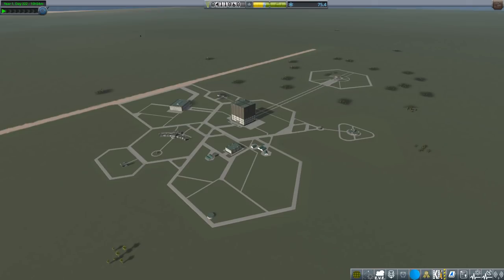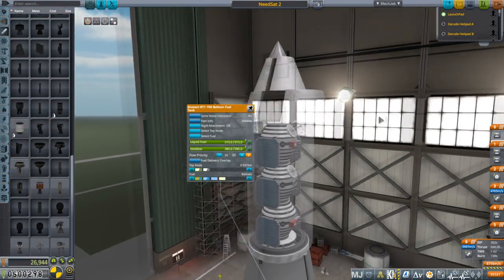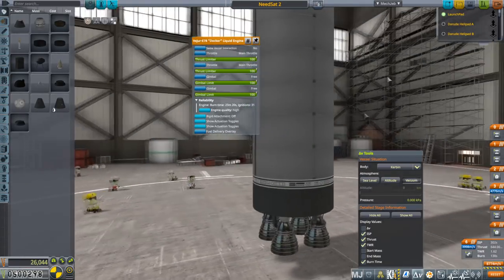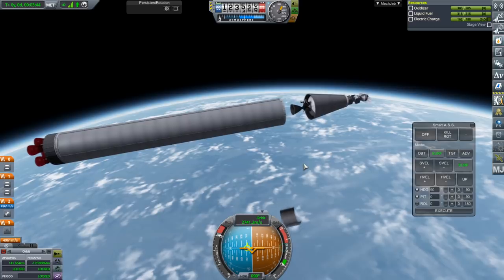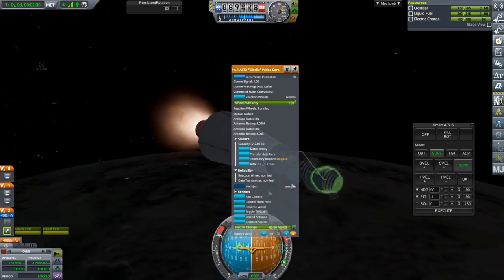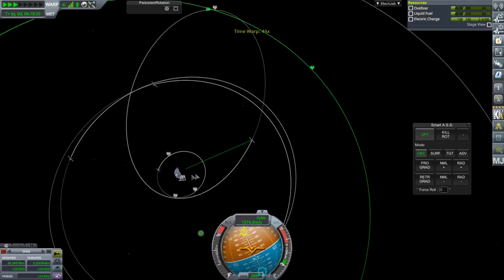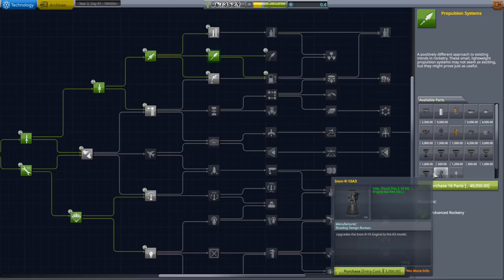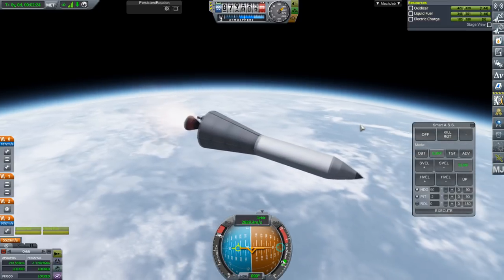Kerbal Space Program 1.7.3 - JNSQ 05 - Comm Sats!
I pick up six commsat contracts - two for Kerbin, two for the Mun, and two for Minmus - and aim to complete them, but the lack of commsats poses some challenges.